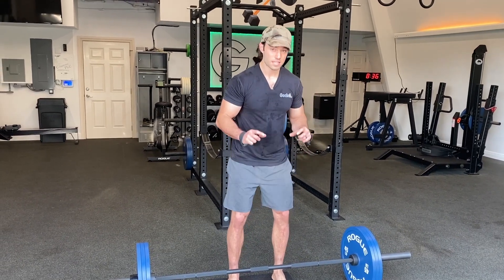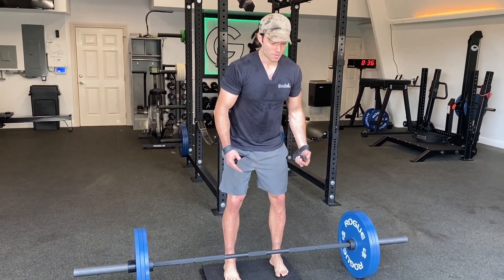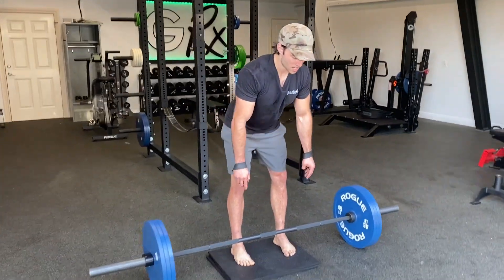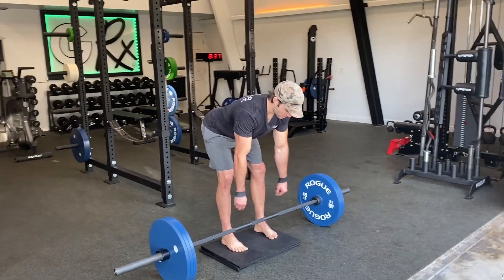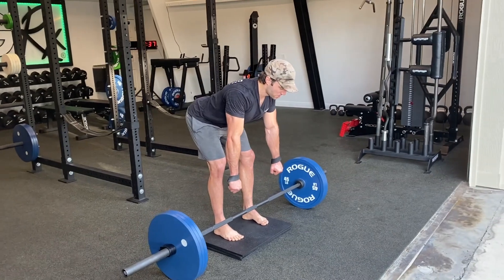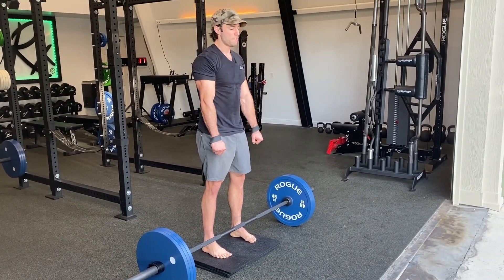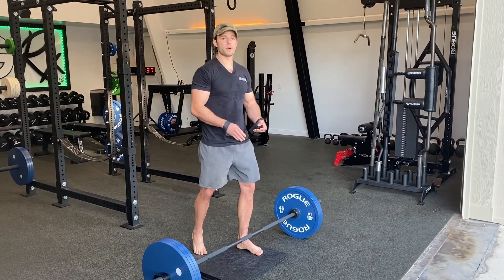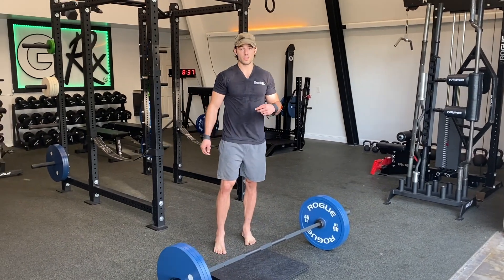Stiff Legged Deadlift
How To: Stiff Legged Deadlift